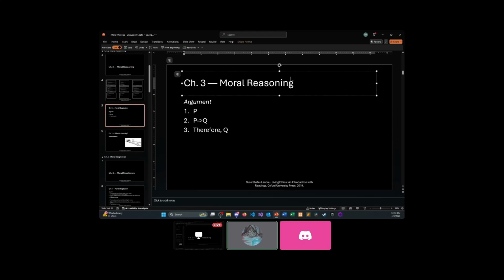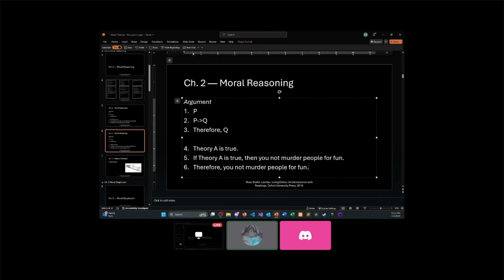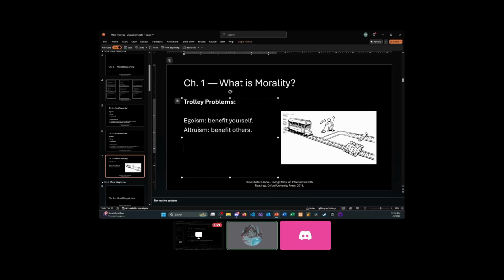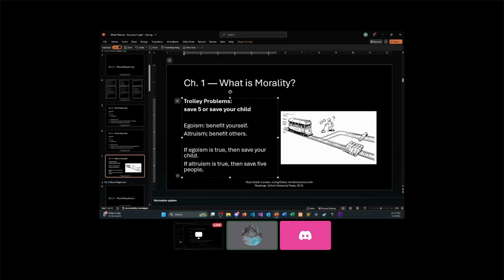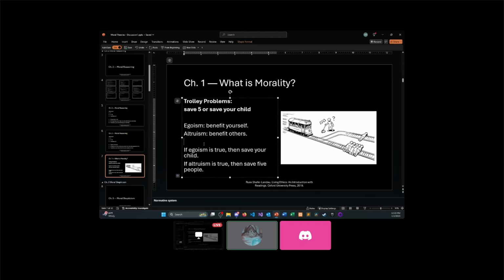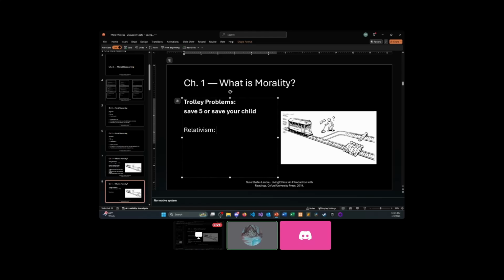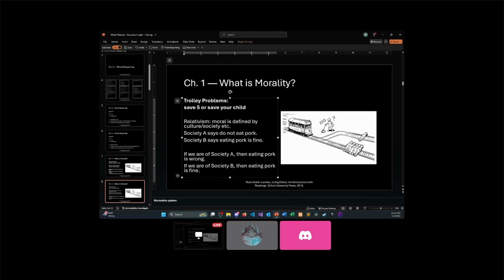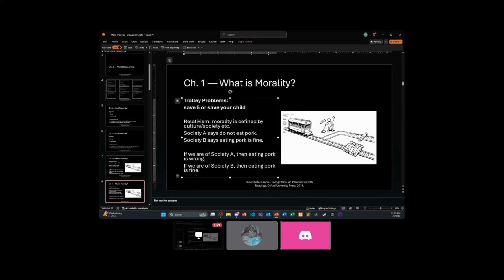2025s2ethics dialogue wk2ch2